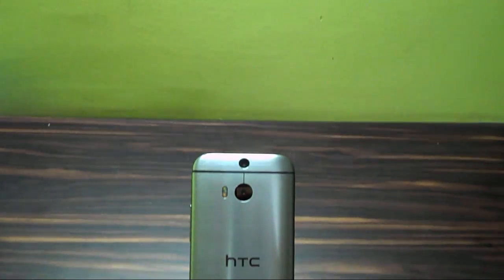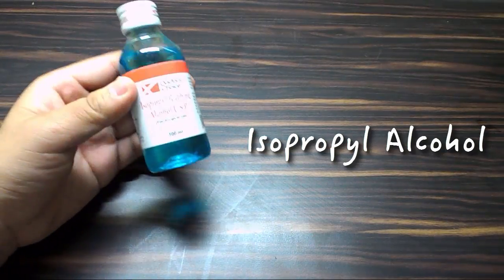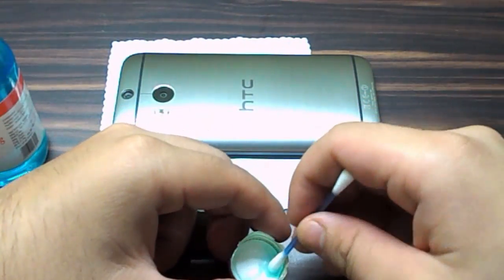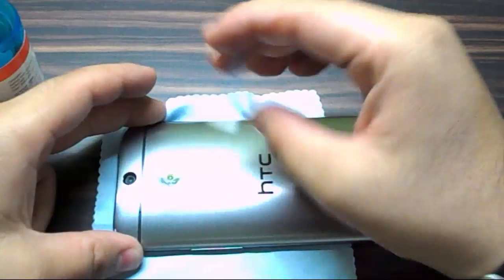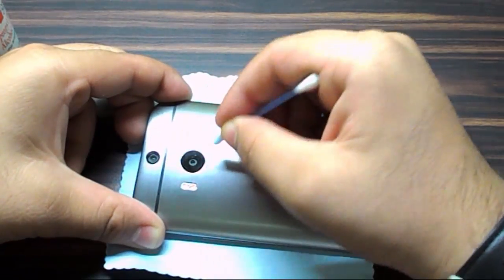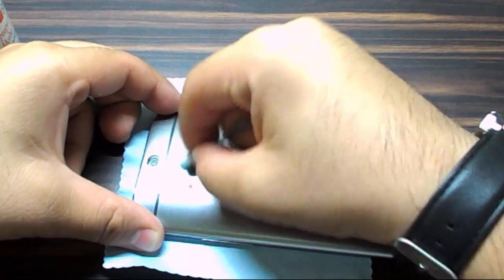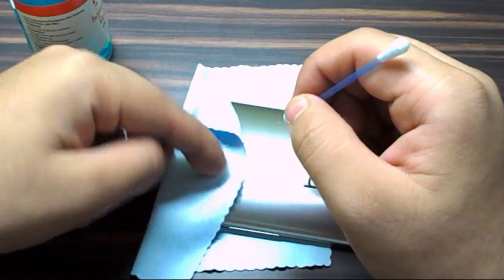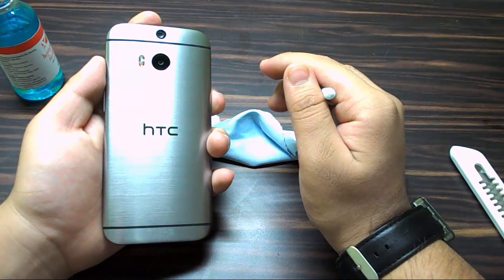How to fix "Scratched Lens" issue on HTC One M8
Big thanks to Arvind Shankara Narayanan (@arvindr2391) for his guidance! :)

If it's your favorite video, go FAVE it now!